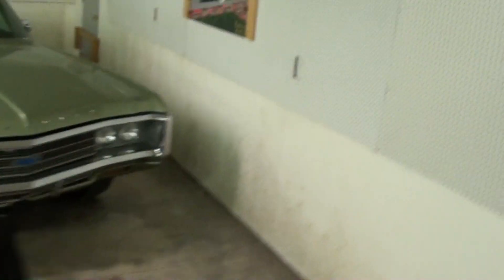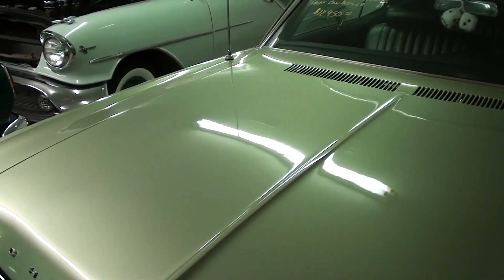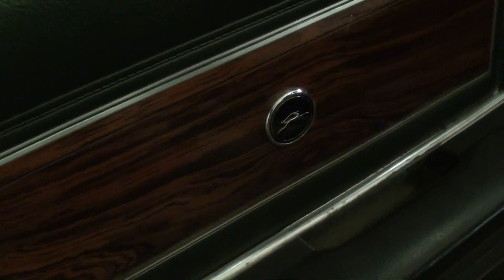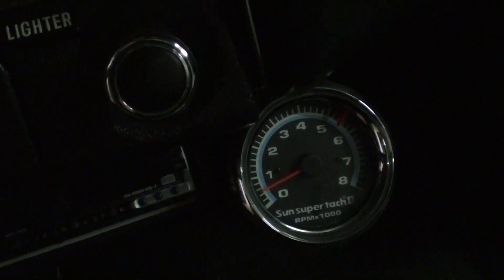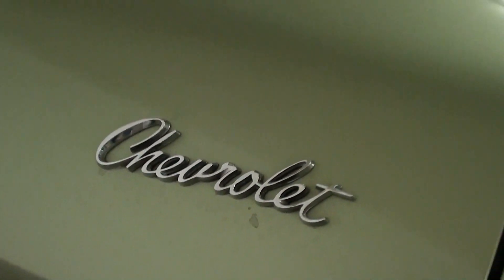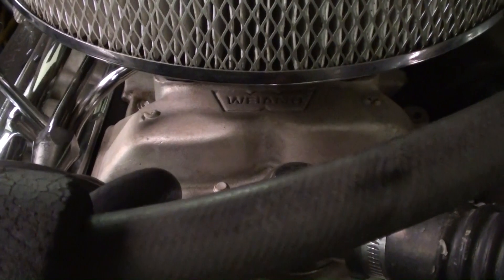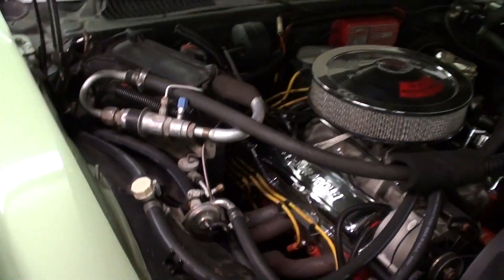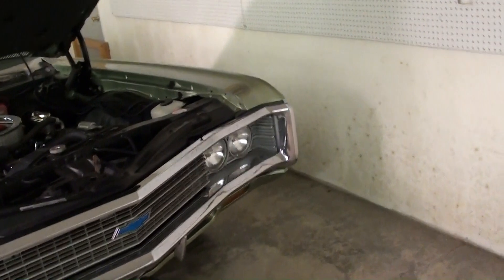1969 Chevrolet Impala Custom 327 V8 at Country Classic Cars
I thought you'd like a look at this very nice 1969 Chevrolet Impala Custom.  This is one slick car all the way around.  The paint is great, the interior looks like new, and it's very clean under the hood.  It's powered by a built 327 small block V8, that is nicely detailed.  It's has working A/C and should make somebody a great cruiser.

MacLeod's description:

Genre: Blues
Length: 3:15
Instruments: Guitar, Bass, Kit, Organ, EP
Tempo: 90